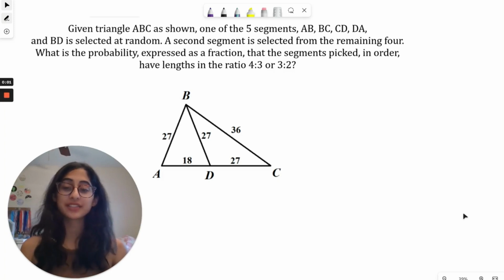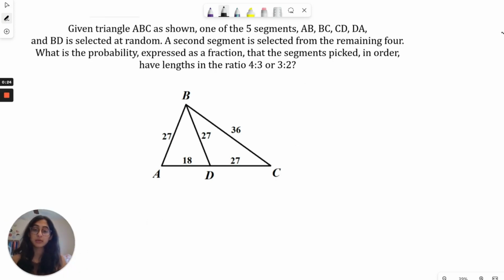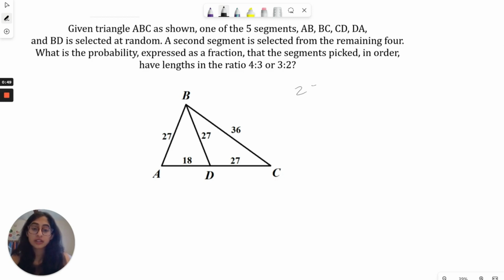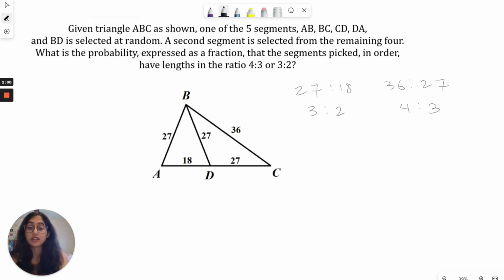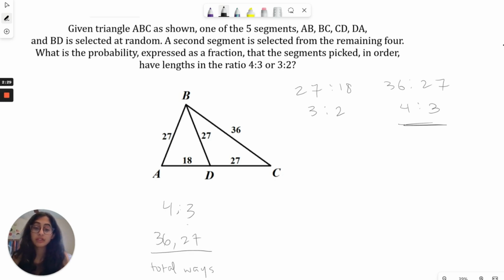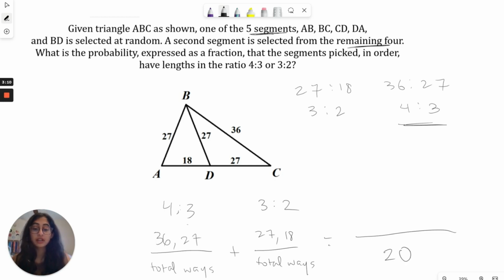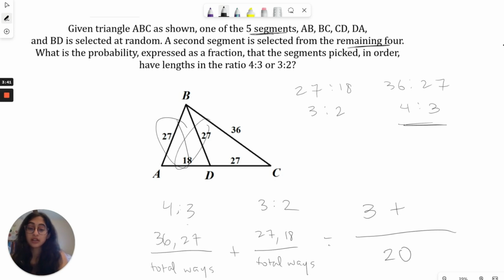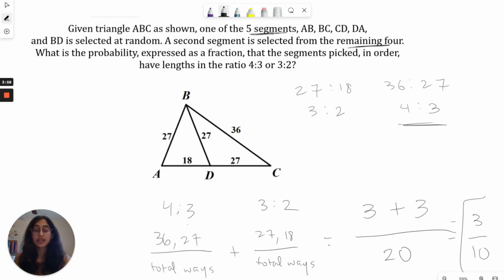MATHCOUNTS Target Practice (Week 9 Q1)